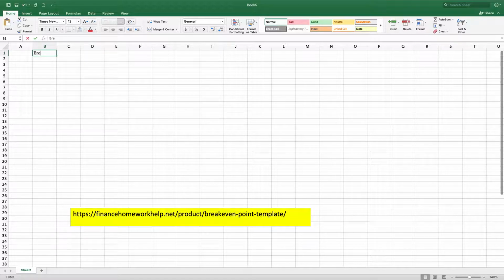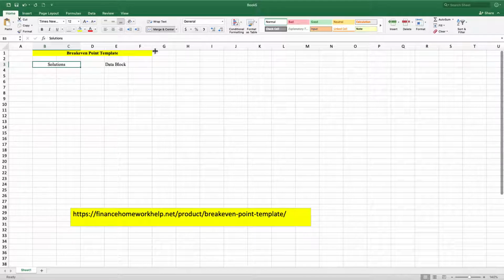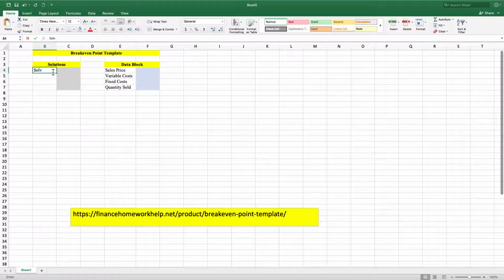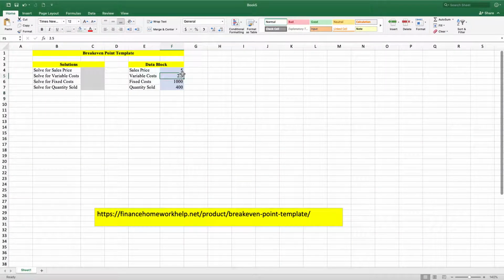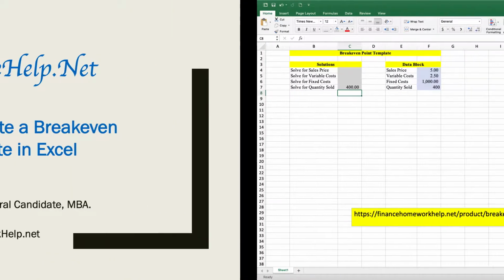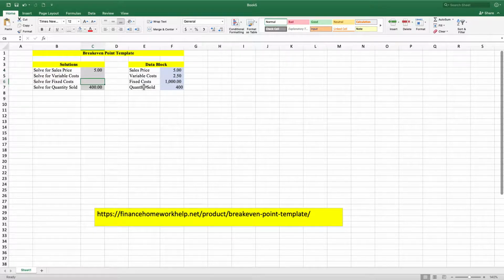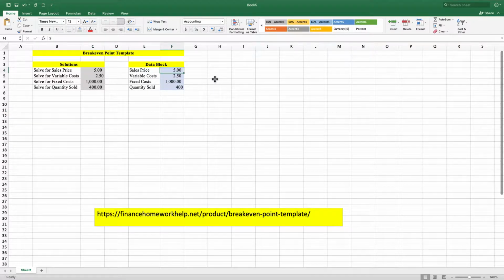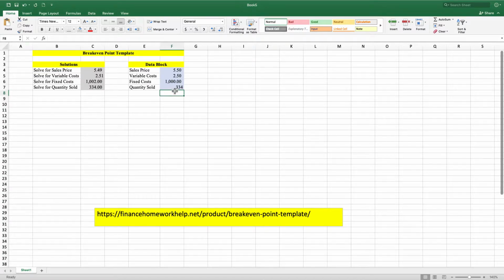How to make a Breakeven Point Template in Excel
FinanceHomeWorkHelp.net owner, Paul Borosky, Doctoral Candidate, MBA. shows how to create an Excel template to solve for the breakeven point.